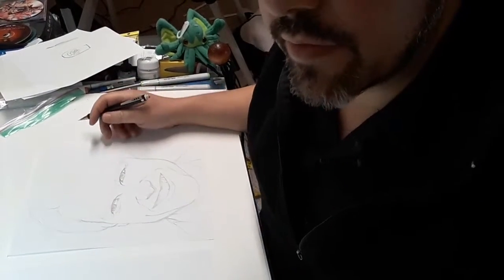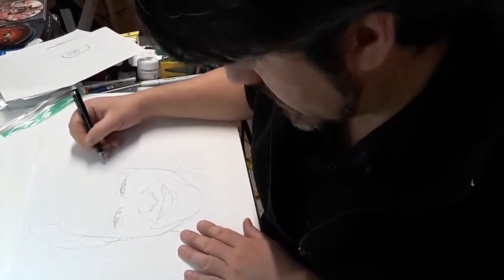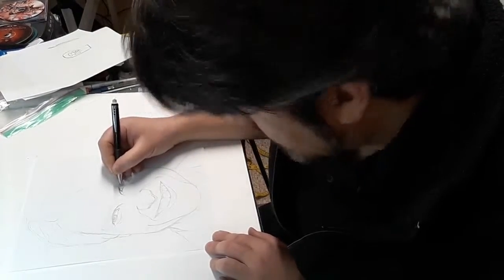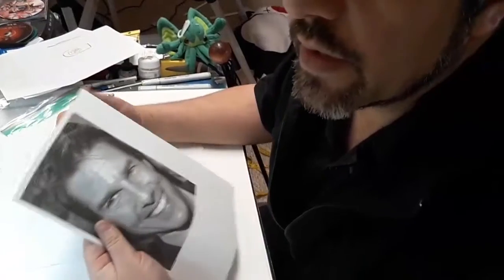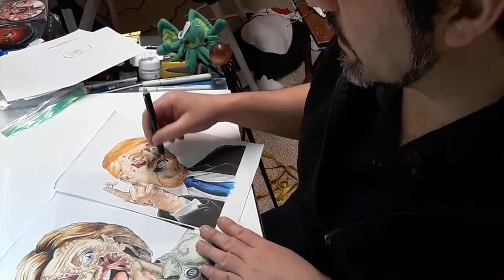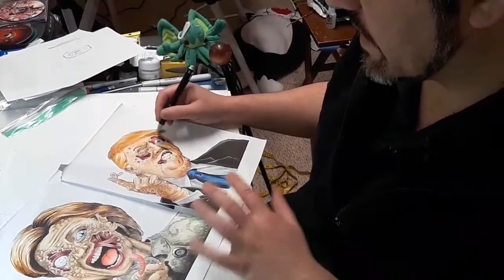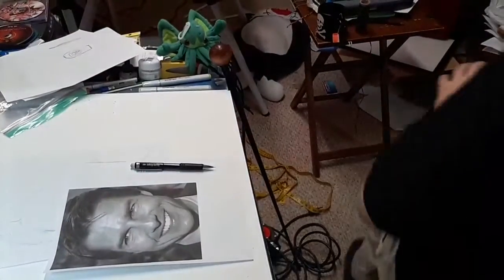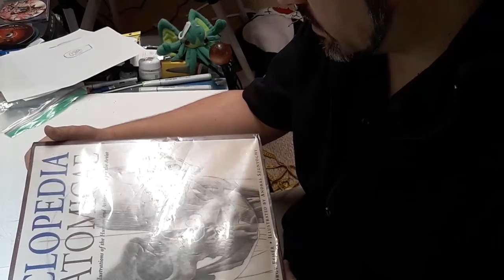Let's Draw Tom Cruise as a Zombie! Part 2a